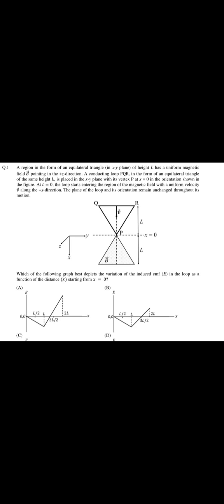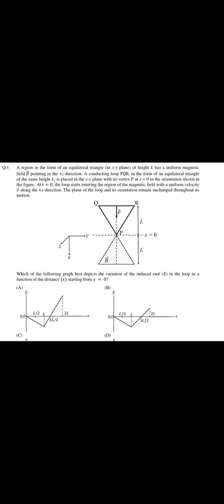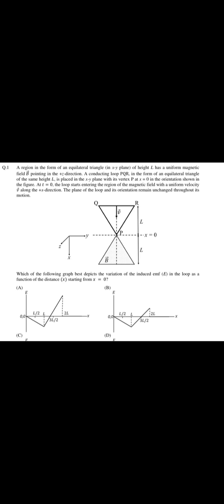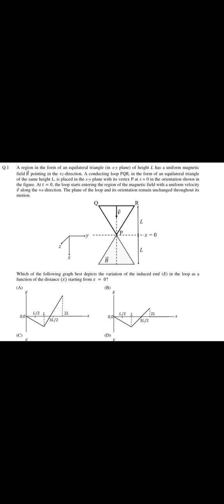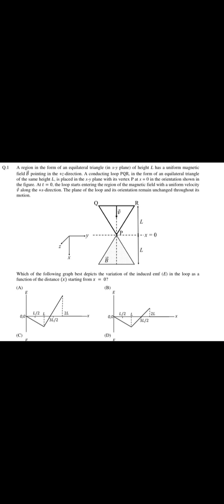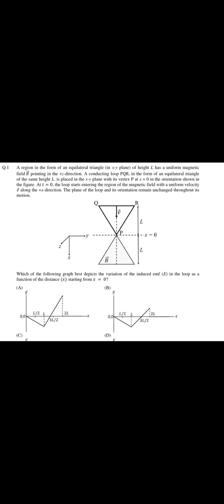A region in the form of an equilateral triangle (in 𝑥−𝑦 plane) of height 𝐿 has a uniform magnet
A region in the form of an equilateral triangle (in 𝑥−𝑦 plane) of height 𝐿 has a uniform magnetic field 𝐵→ pointing in the +𝑧-direction. A conducting loop PQR, in the form of an equilateral triangle of the same height 𝐿, is placed in the 𝑥−𝑦 plane with its vertex P at 𝑥=0 in the orientation shown in the figure. At 𝑡=0, the loop starts entering the region of the magnetic field with a uniform velocity 𝑣→ along the +𝑥-direction. The plane of the loop and its orientation remain unchanged throughout its motion.